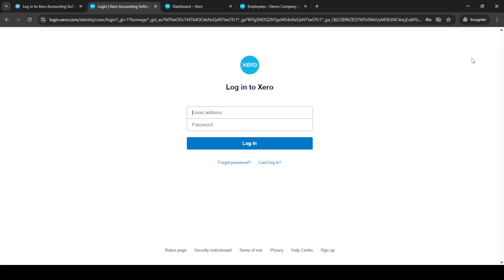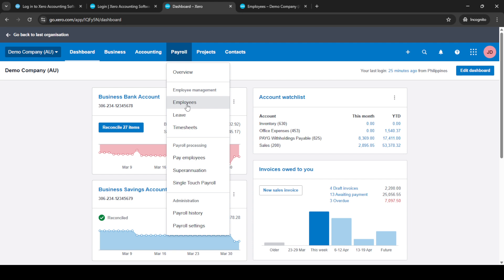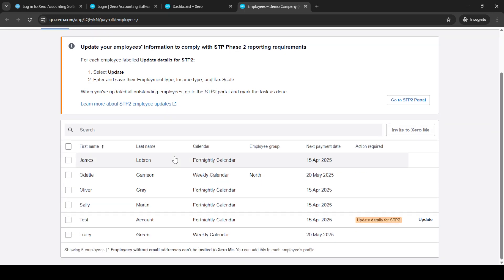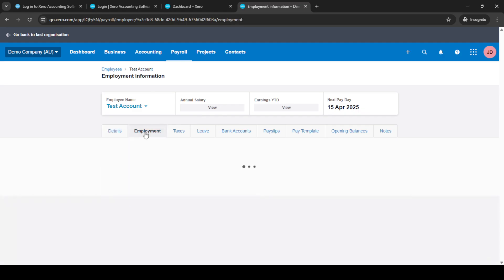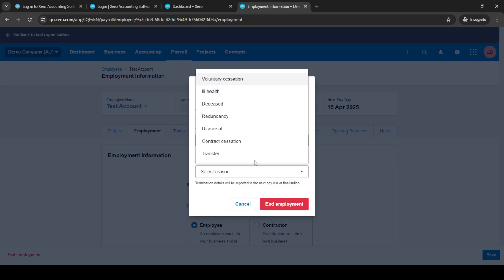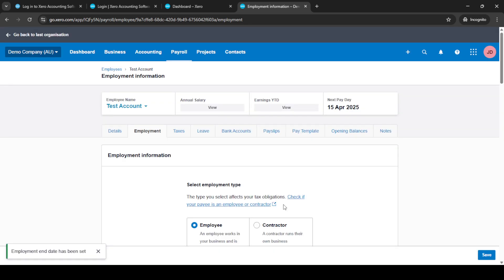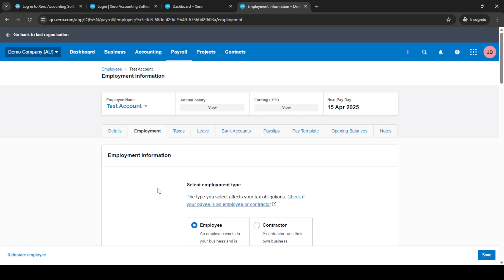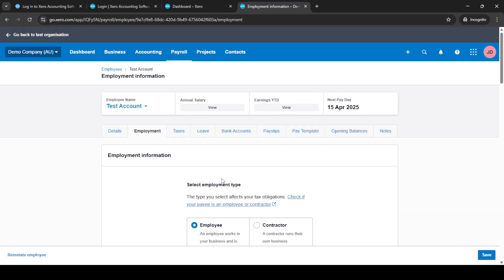How to Terminate an Employee in Xero [2025 Full Guide]